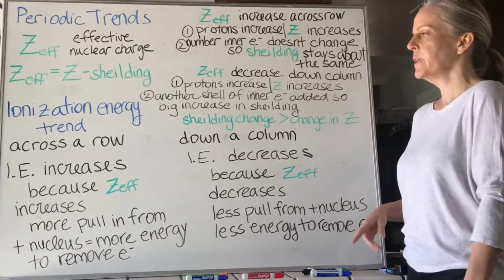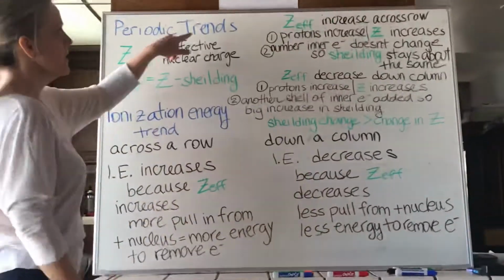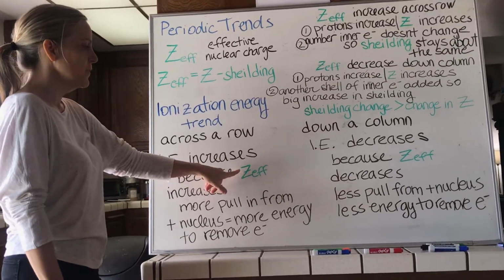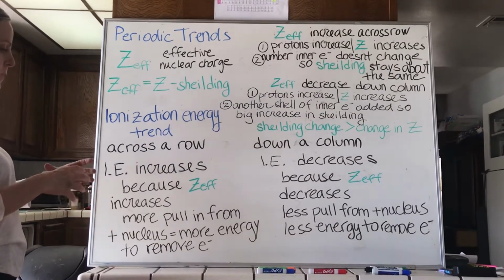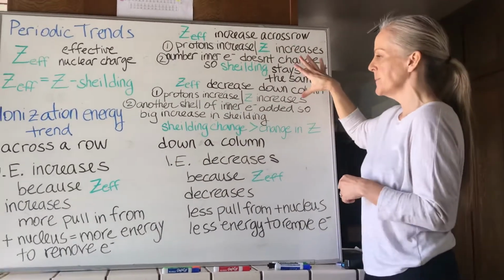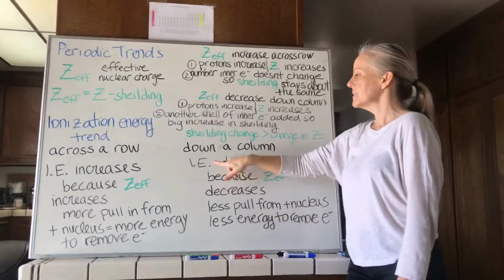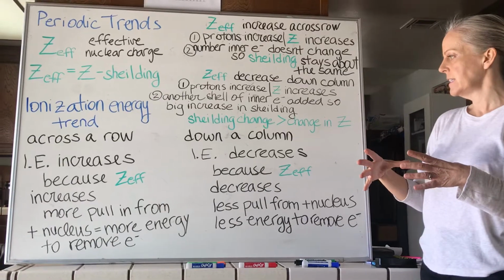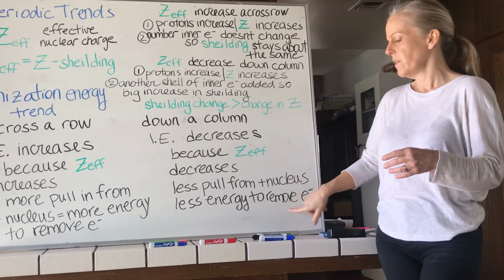Ionization energy trend